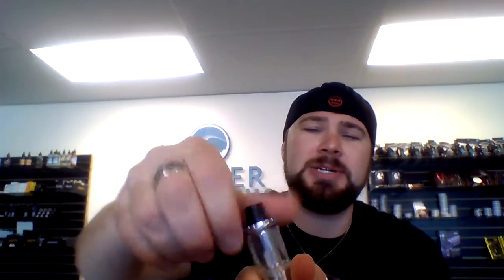Aspire Cleito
Cleito Tank by Aspire

Reviewer: Dylan